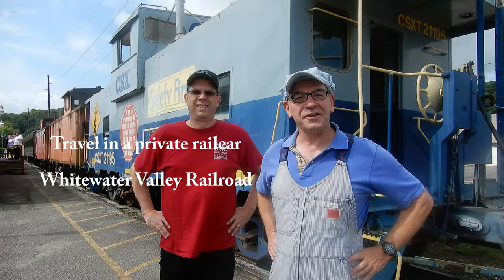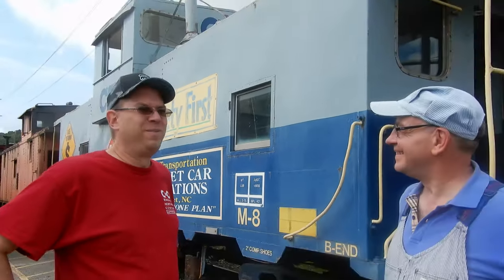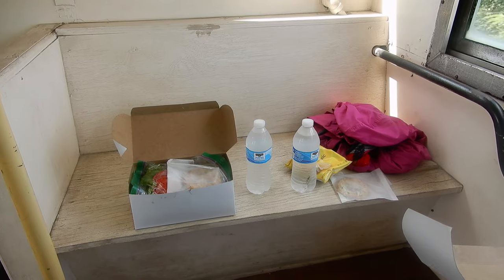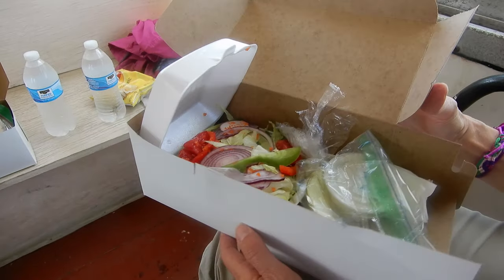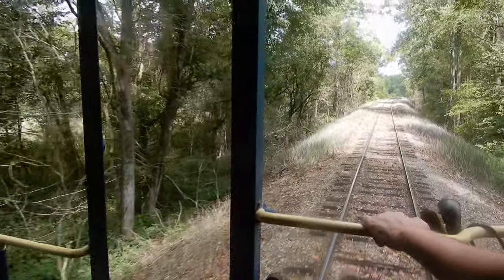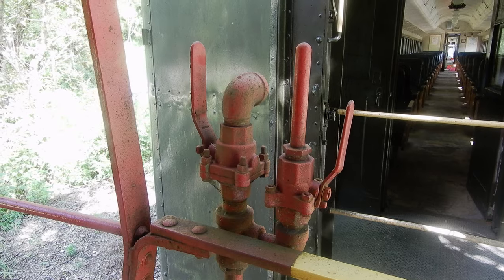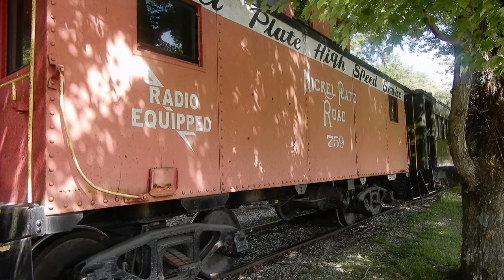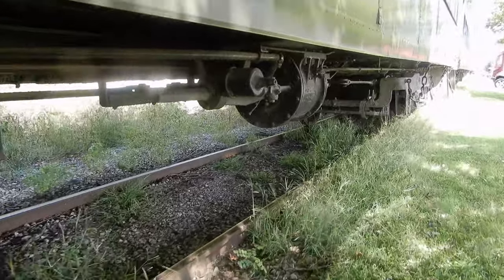Private Railcar Caboose Paul Hillman Whitewater Valley Railroad Connersville Metamora Indiana Travel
Travel in a Private railcar / caboose owned by Paul Hillman on the  Whitewater Valley Railroad from Connersville, IN to Metamora, Indiana.
Imagine the dream to own your own railcar and being able to ride in it.

The route is a former New York Central branchline that ran from a place called Valley Junction (just outside Cincinnati) to an interchange with the Nickel Plate at a place called Beesons, Indiana.  The branchline was 56.4 miles (90.7 km) in length, and the Whitewater Valley operates 16.6 miles (26.7 km) of it, from Connersville (mp 50.7) southeast to Metamora (mp 34.1).

Reference: train 264